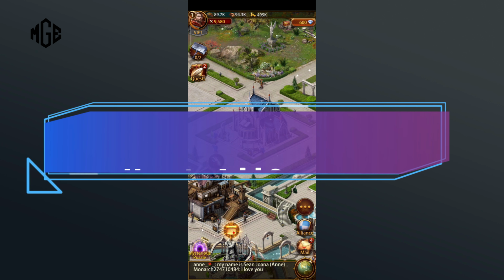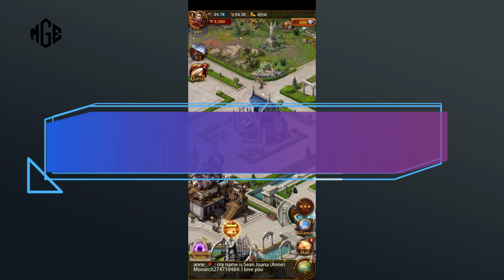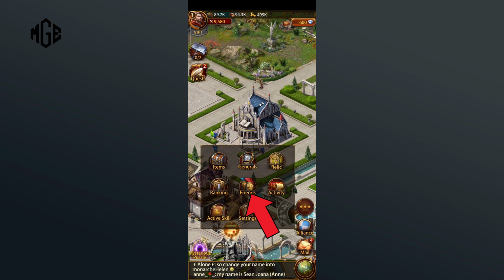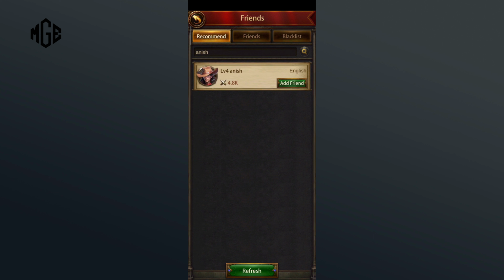How to Add Someone in Evony? 2024 (Quick & Easy)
Expand your alliances and conquer new territories in Evony by learning how to add someone on Evony with our quick and easy tutorial. Whether you're looking to strengthen your forces or collaborate with other players, this step-by-step guide will show you how to add someone to your allies seamlessly. Watch now to discover the simple process of adding a player in Evony, ensuring you can build powerful alliances and dominate the game.